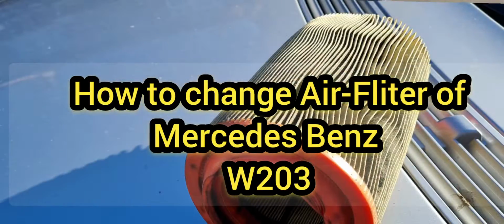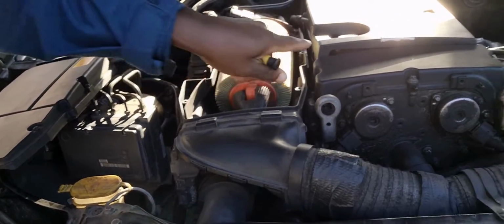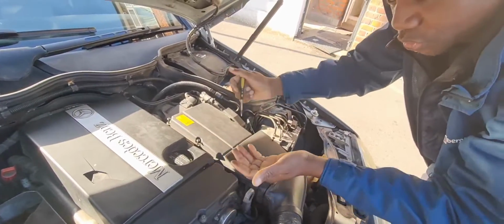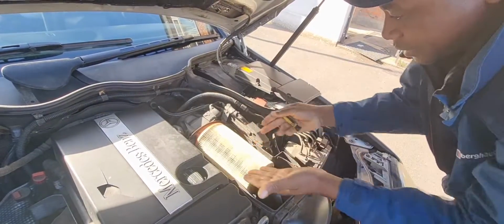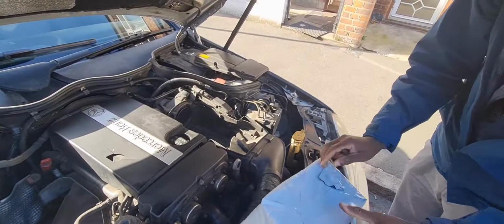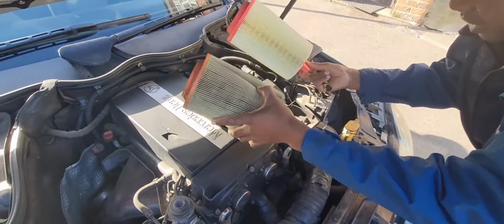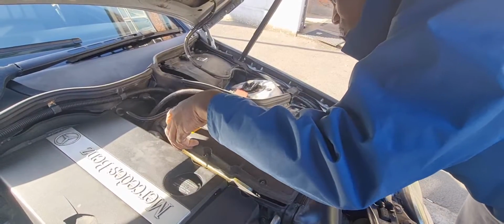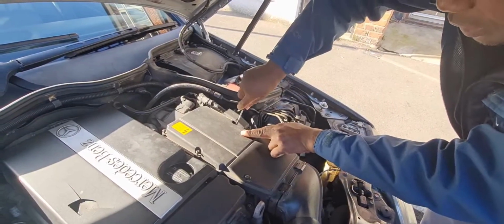How To Change Air Filter in Mercedes Benz W203 | C180 Kompressor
How to change air filter in car Mercedes C180
How to change air filter in Mercedes Benz W203